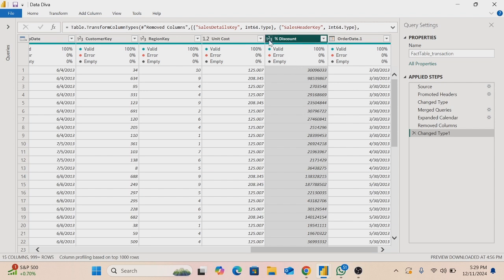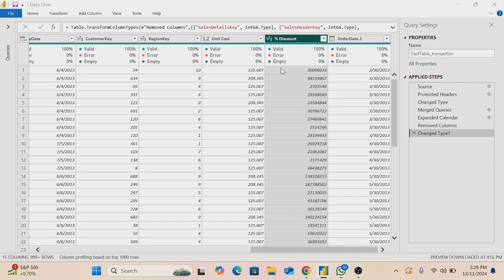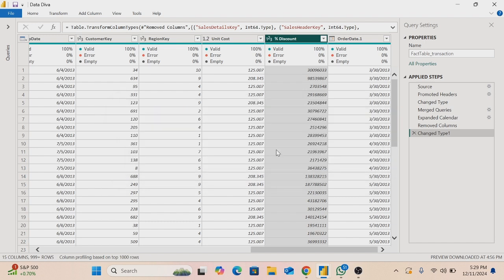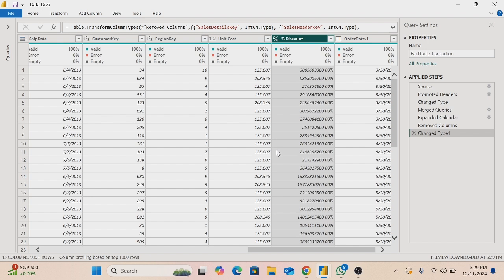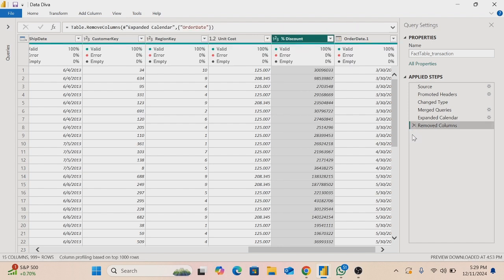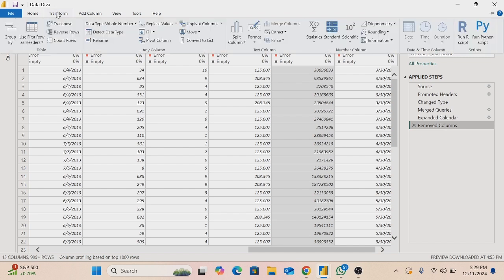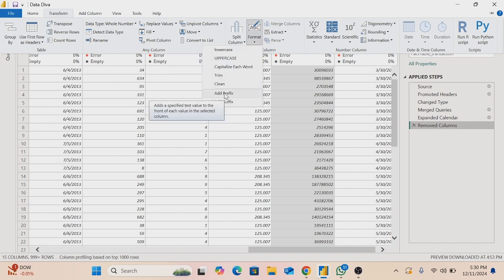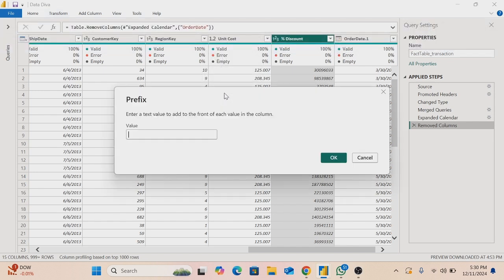Fixing Percentage Error in Power Query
Fixing Percentage Errors in Power Query? Try This Simple Trick!

Ever seen discount percentages show up as errors in Power Query? 😩 The culprit? Incorrect data types!

✅ Quick Fix: Add "0.00" as a prefix to format the values correctly as percentages. Here’s how:

1️⃣ Select the column with discount errors.
2️⃣ Transform → Format → Add Prefix → Type "0.00"
3️⃣ Convert Data Type to Percentage

Boom! No more errors—just clean, usable percentage data.